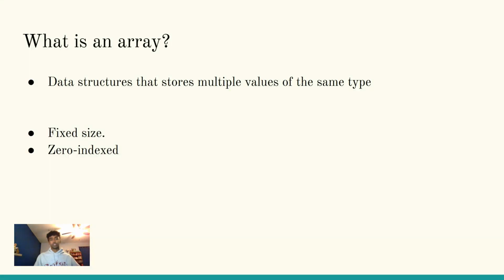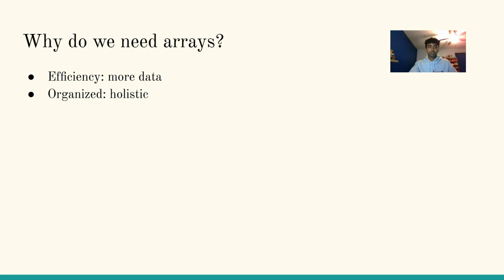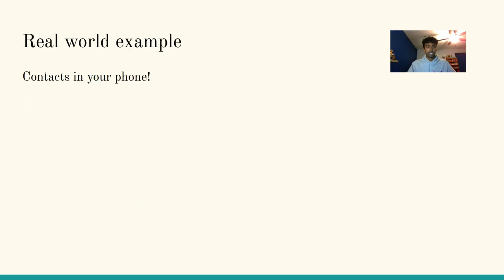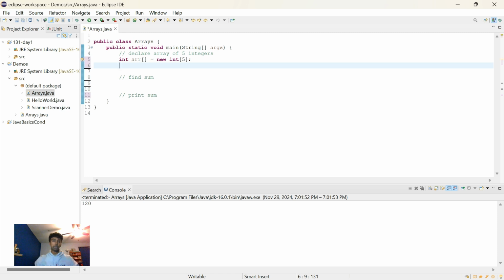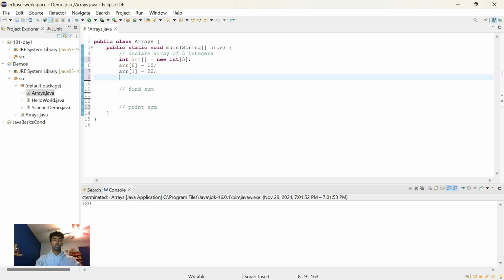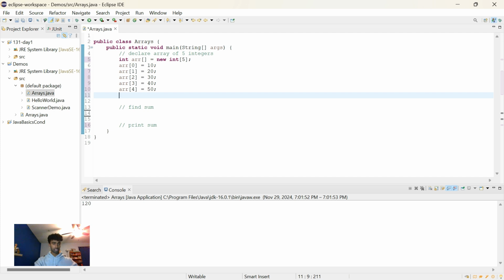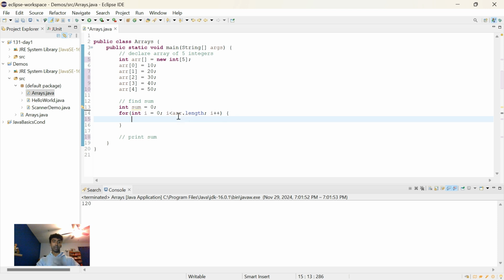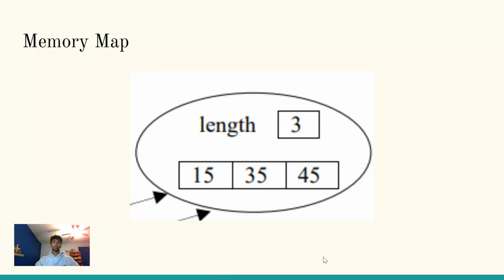Arrays in Java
Brief overview of arrays and how they're used in Java
0:00 definitions
1:42 practice
4:42 memory, recap